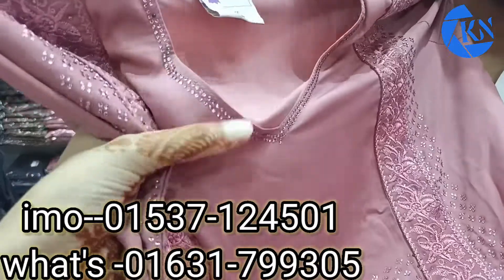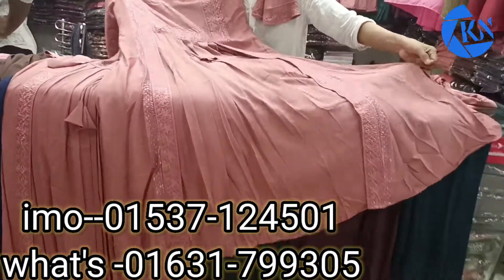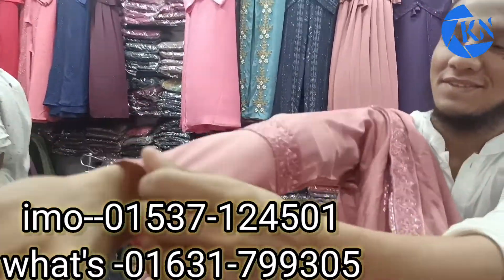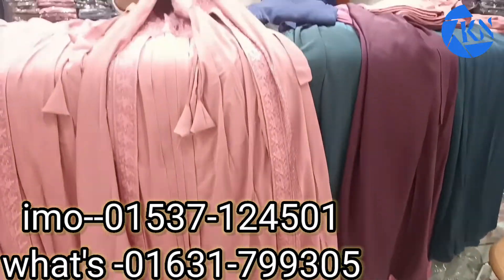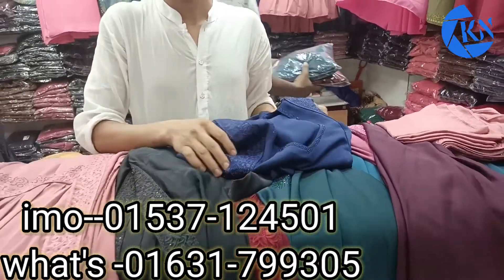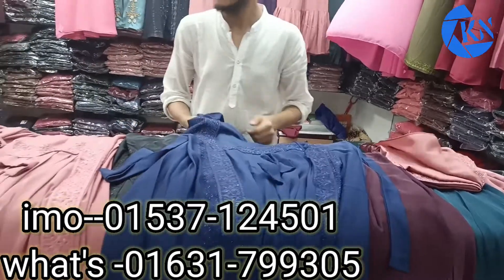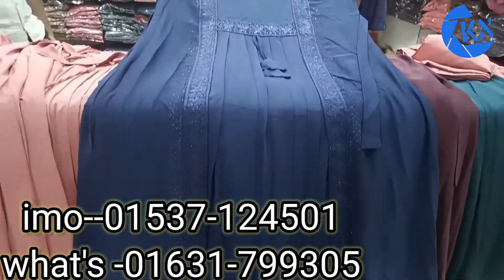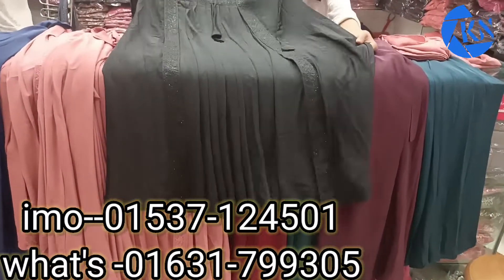ঈদ সেরা অফারে হিজাবসহ পার্টি বোরকা কালেকশন ২০২২।Eid Offer Price Borka Collection..